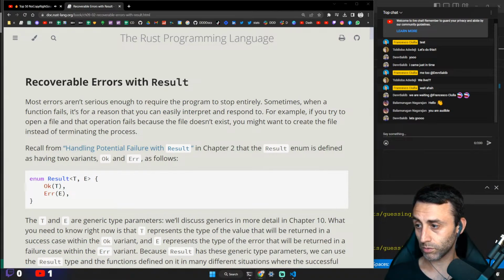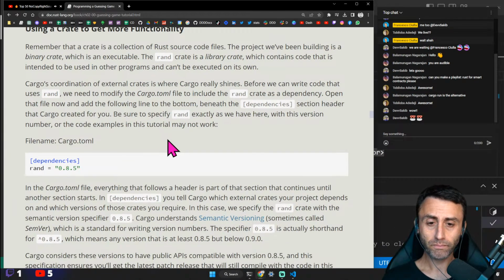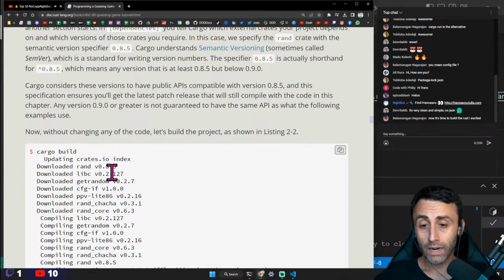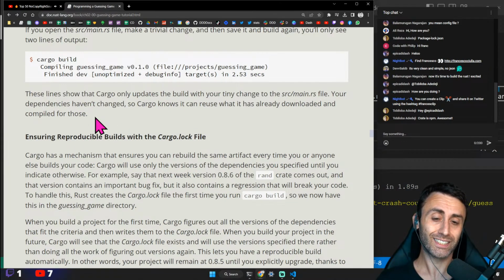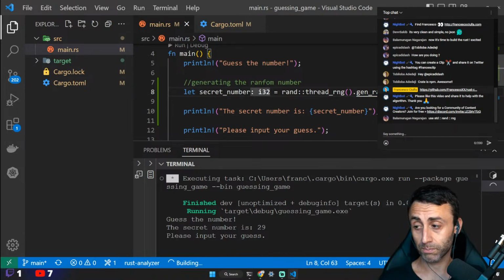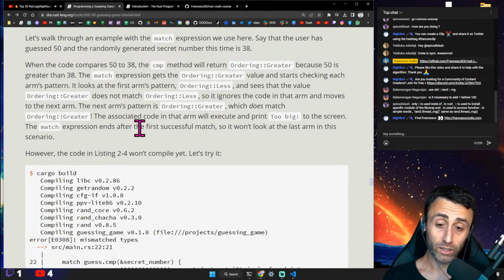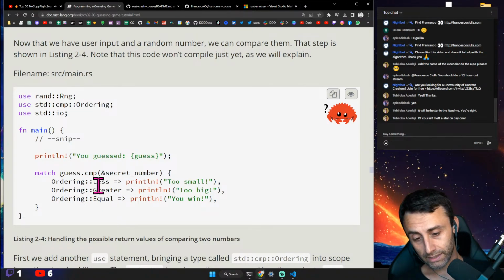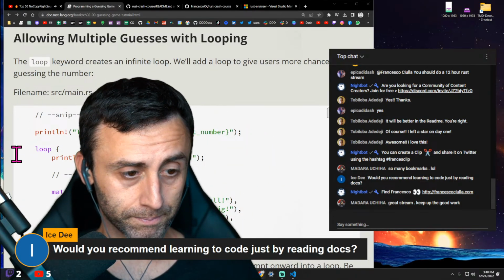Coding a Guessing Game in Rust - part 2 - Lesson 4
0:00 Intro, Recap, Rust Extension
4:52 Lesson
32:50 Recap
36:35 Impressions
38:30 Conclusion